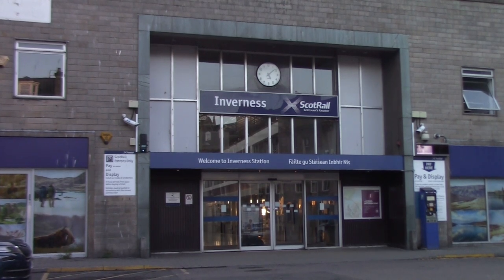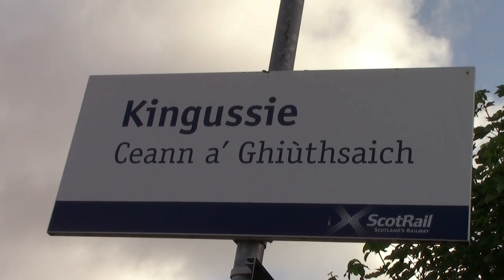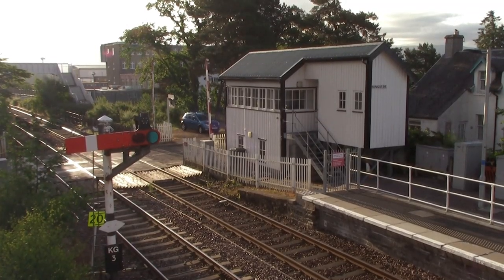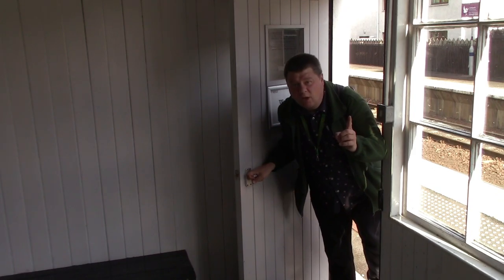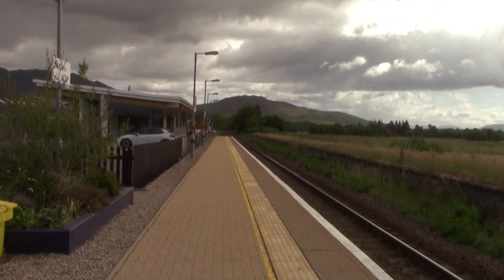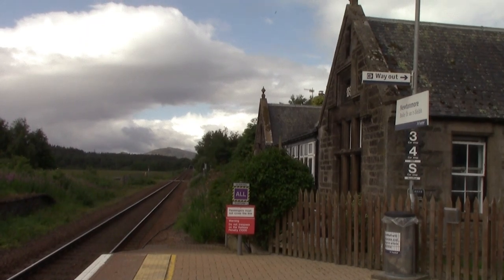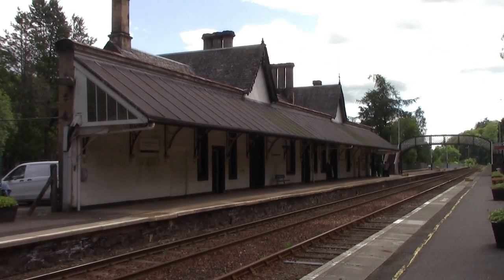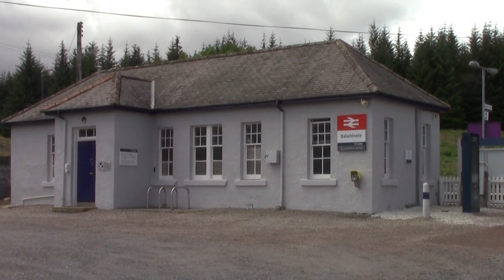Highland Mainline Challenge, Visiting Every Station and Ran into a small Problem at Blair Atholl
The Highland Mainline runs from Perth to Inverness and has 10 stations on the line (including Perth and Inverness) The aim is to visit all the stations in a day by using ScotRail services which consist of Class 158, Class 170 and Class 43 HSTs.

The Stations feature in this video are : Inverness, Kingussie, Blair Atholl, Newtonmore, Dunkeld and Birnam and Dalwhinnie (The rest will feature in next week video)

filmed 26th June 2023

Thornaby 37
barrowc
Lee K5NOW
BRIAN SMALL
PlatformEdge
Ian R
TicoSprinter
SarahWithTheTrains
delticdan900
Lee K5NOW

barrowc
Martin'sMiscMix
John Roberts
David Collison
Manic
Rob K Carter Rudwick
JenOnTheMove
Sam Yates
Pretty Little Dancer